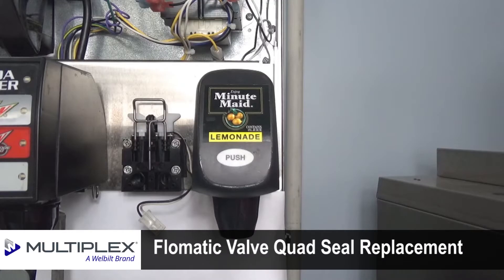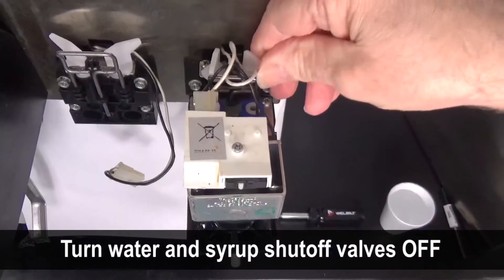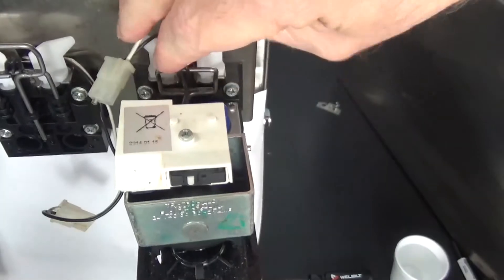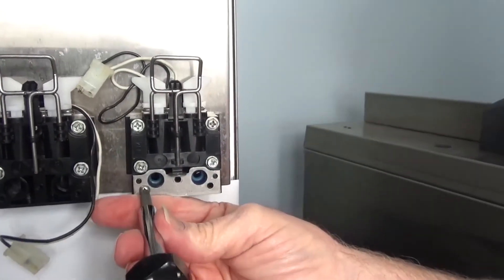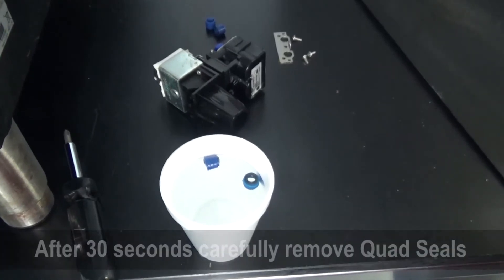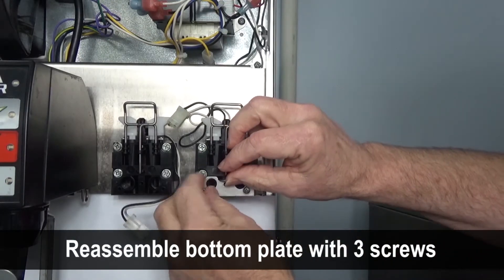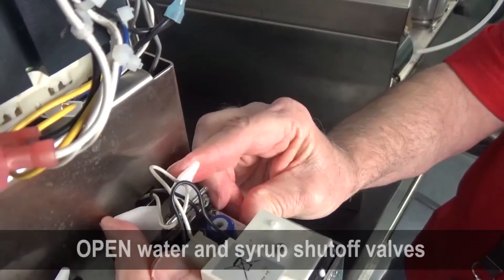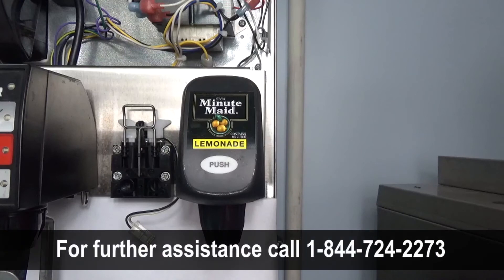Flomatic Valve Quad Seal Replacement - CSD Solution #3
Part of the Top 5 Carbonated Soda Dispenser (CSD) Solutions series. Flomatic Valve Quad Seal Replacement how to instructional video and issues.